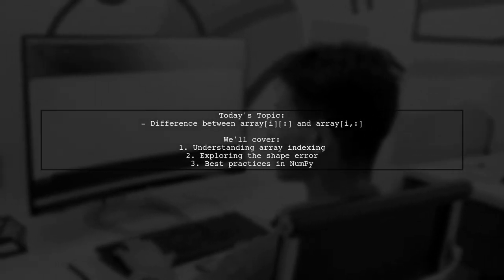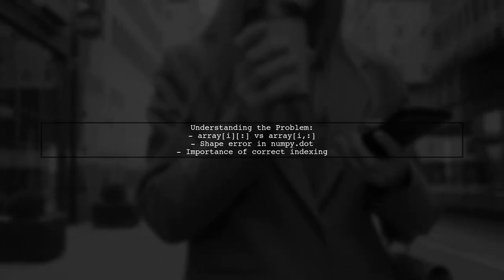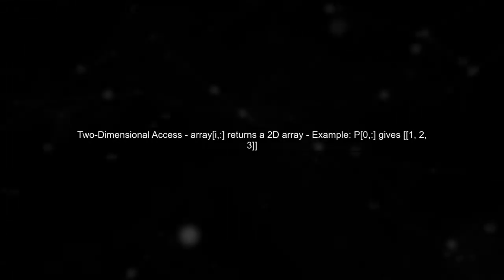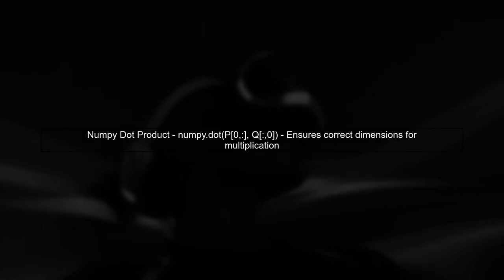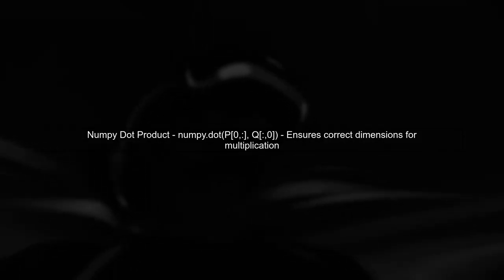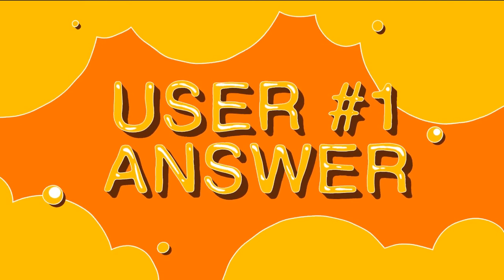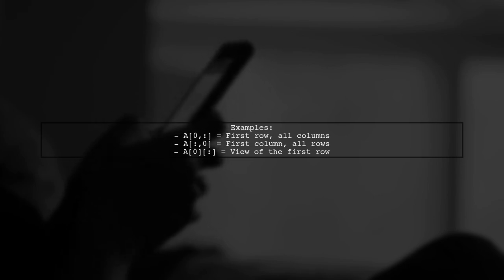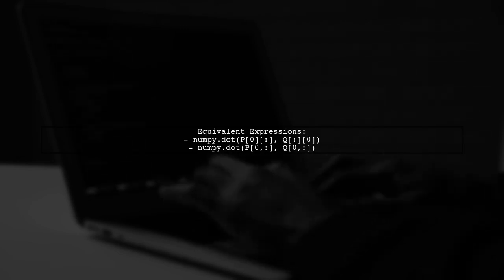Understanding the Difference Between array[i][:] and array[i,:] in Python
In this video, we delve into the nuances of indexing in Python, specifically focusing on the differences between `array[i][:]` and `array[i,:]`. Understanding these distinctions is crucial for effective data manipulation, especially when working with multi-dimensional arrays in libraries like NumPy. Join us as we break down these concepts with clear examples, helping you enhance your coding skills and avoid common pitfalls.

Today's Topic: Understanding the Difference Between array[i][:] and array[i,:] in Python

Related to: python, array, arrayslicing, arrayindexing, array[i][:], array[i, #:],